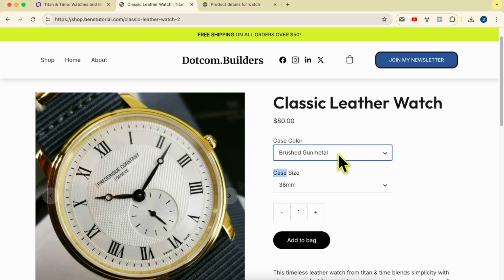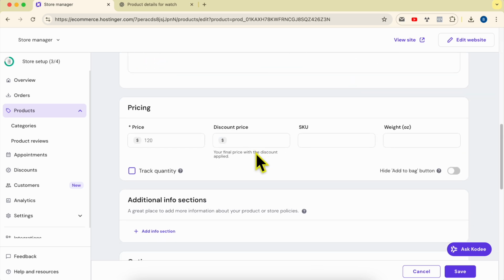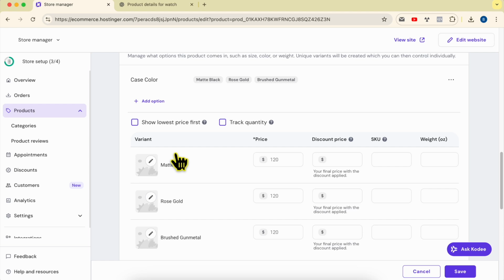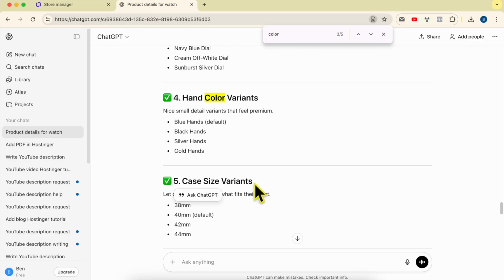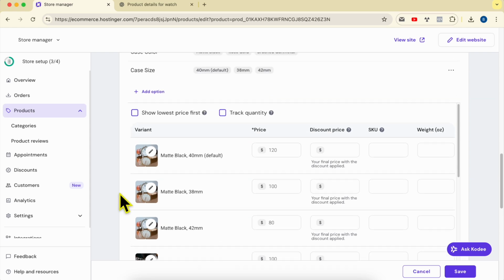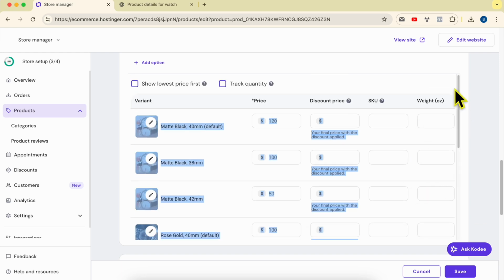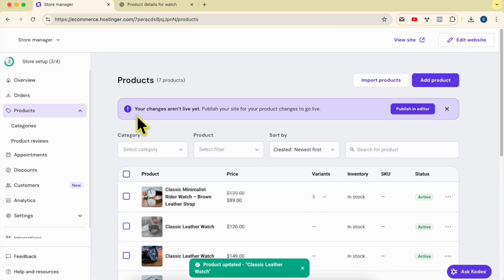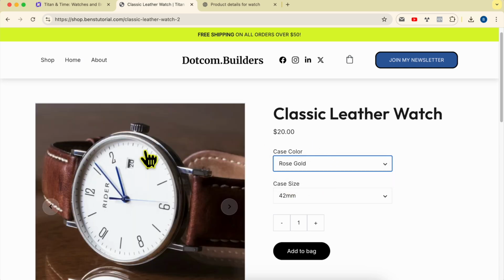How to Add Multiple Product Variants in Hostinger Website Builder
If you’ve been searching how to add multiple product variants in Hostinger Website Builder, this tutorial is exactly what you need. In this step-by-step guide, I show you how to add multiple product variants in Hostinger Website Builder using real examples, including color variants, size variants, product photos, and advanced pricing options. Learning how to add multiple product variants in Hostinger will help you create professional eCommerce product pages and improve the shopping experience for your customers.

In this tutorial, you’ll learn how to:
✔ Add variant images
✔ Add variant options (colors, sizes, styles, materials…)
✔ Adjust variant pricing, SKU, and weight
✔ Reorder and manage variant choices
✔ Publish your updated product live on your website
✔ Fix common product variant issues in Hostinger Website Builder

Whether you're selling watches, fashion items, accessories, or any customizable product, this Hostinger product variants tutorial will guide you through everything clearly and practically.

How to add your product images correctly

How to create your first variant option (ex: Case Color)

Adding multiple variant values (Rose Gold, Matte Black, Brushed Gunmetal, etc.)

Assigning photos to each product variant

Creating a second variant (ex: Case Size)

Understanding how Hostinger auto-combines variant sets

Editing prices and SKUs for each variant combination

Publishing your updated product page

Testing all variants live on your store

This tutorial is perfect for beginners and advanced users who want to fully control all product variations inside the Hostinger store builder.